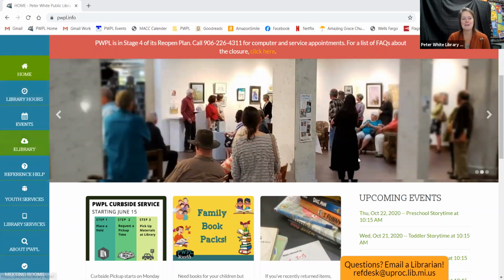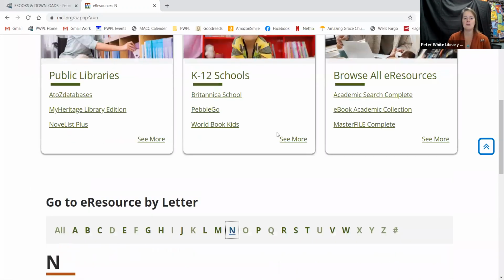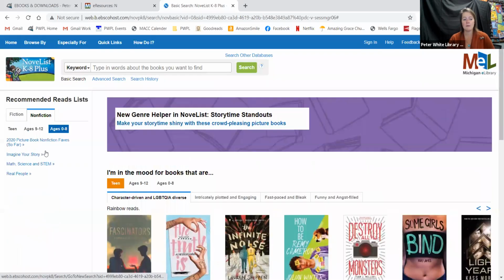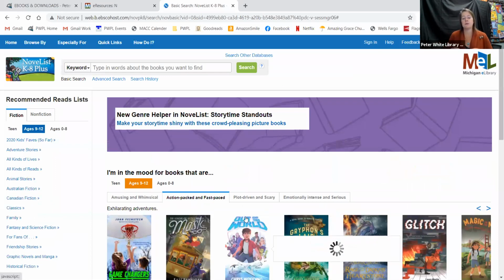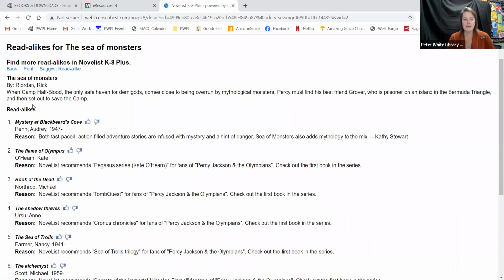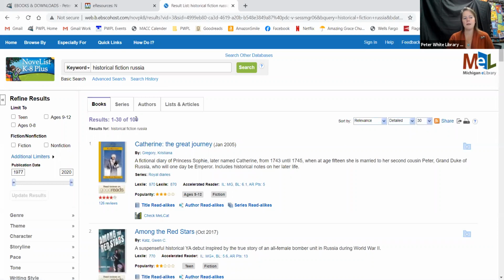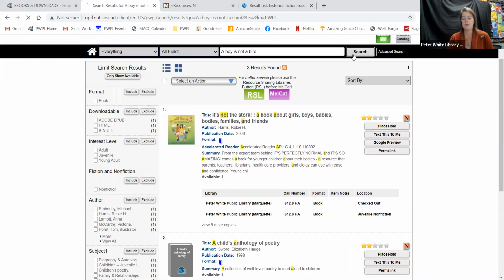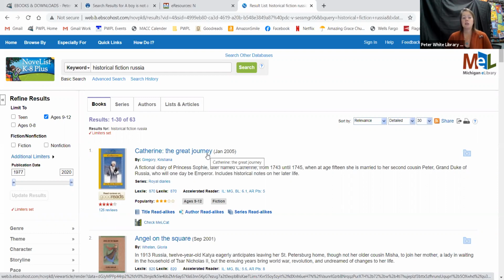PWPL "Did You Know?": NoveList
Key Features of NoveList: Reading Recommendations.  Browse subjects and genres by grade. Read-alike recommendations. Fiction and non-fiction.

"Did You Know?" is a video series presented by the Peter White Public Library. Each segment will briefly introduce an online resource available to you through your local library. You will find how to access resources, key features of each, accessibility and usability. Great for educators and homeschoolers!
Here is the link to access resources shown in these videos!